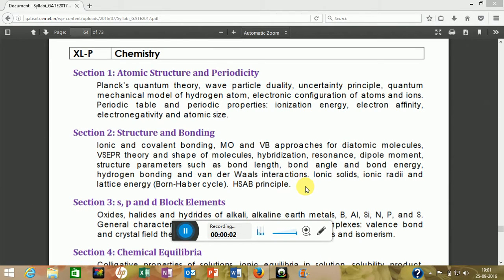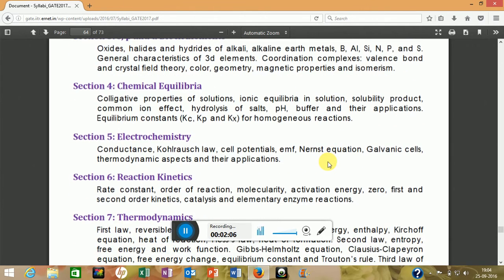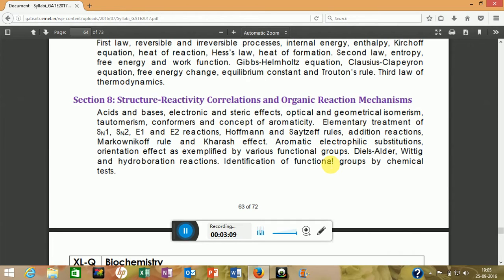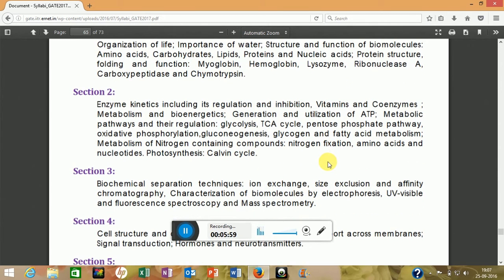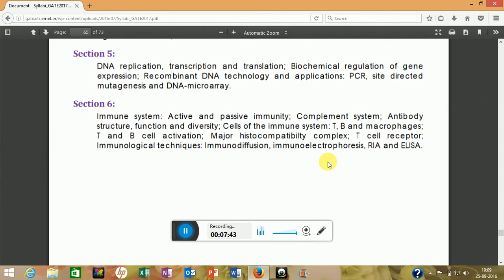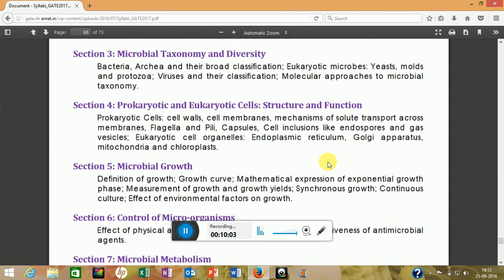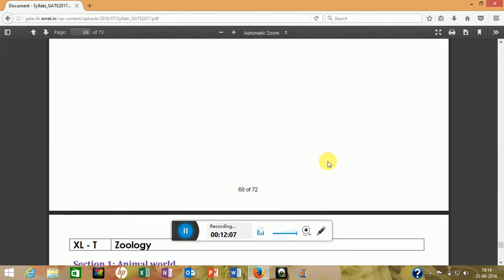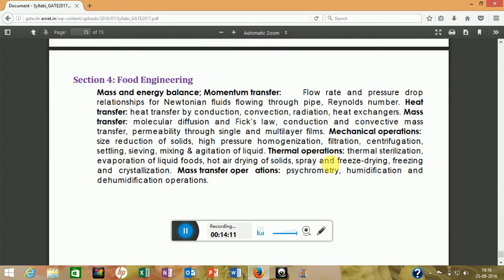GATE LIFE SCIENCE TIPS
Here is syllabus of gate life science. in next video i'll give some tips about numerical parts of life science and biotechnology.